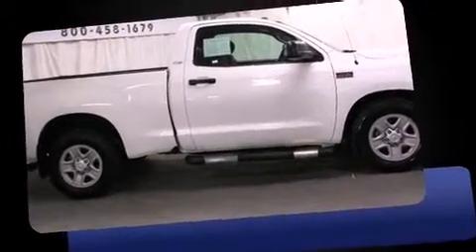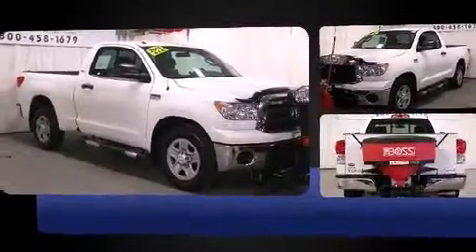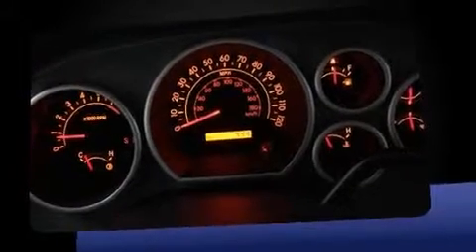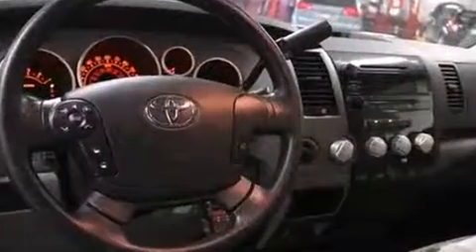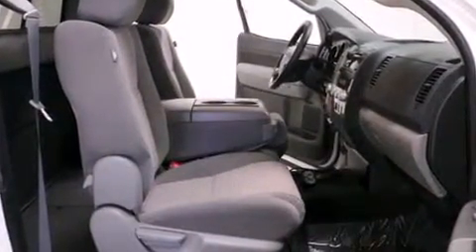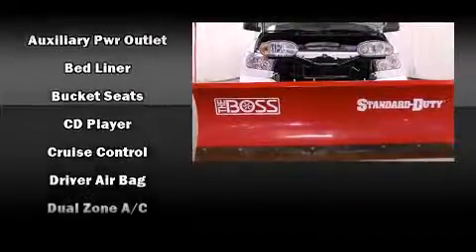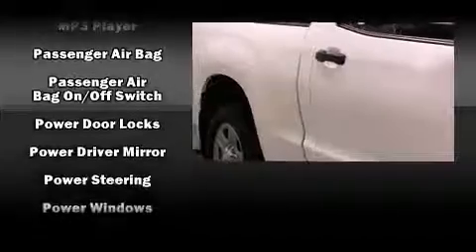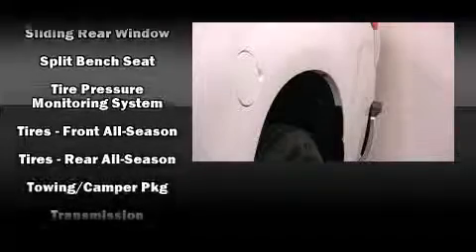2013 Toyota Tundra 4WD Reg Cab 5.7L V8 6-Spd AT (Natl)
Lakeland Subaru
4120 N Frontage Rd

Treat yourself to a test drive in the 2013 Toyota Tundra. With fewer than a thousand miles on the odometer, this 2 door truck excels in its class, and is equipped to provide comfort, safety and style. Smooth gearshifts are achieved thanks to the powerful 8 cylinder engine, and for added security, dynamic Stability Control supplements the drivetrain. Four wheel drive allows you to go places you've only imagined. Top features include front bucket seats, 1-touch window functionality, a tachometer, an outside temperature display, skid plates, cruise control, a trailer hitch, and remote keyless entry. Audio features include a CD player with MP3 capability, and 4 speakers, providing excellent sound throughout the cabin. Take assurance in side curtain airbags, providing head protection in the event of a severe collision. We have a skilled and knowledgeable sales staff with many years of experience satisfying our customers needs. We'd be happy to answer any questions that you may have. We are here to help you.